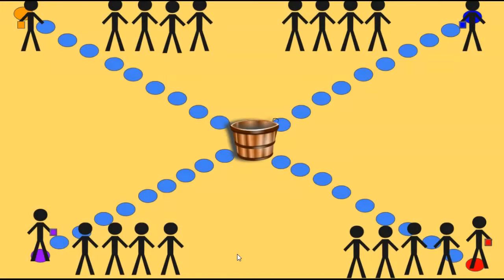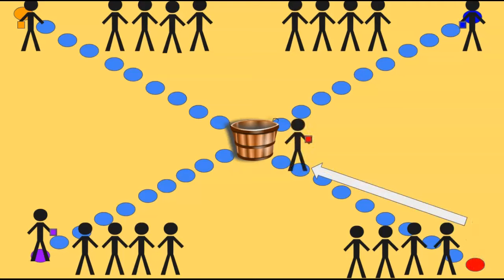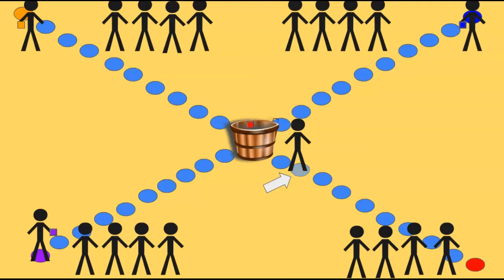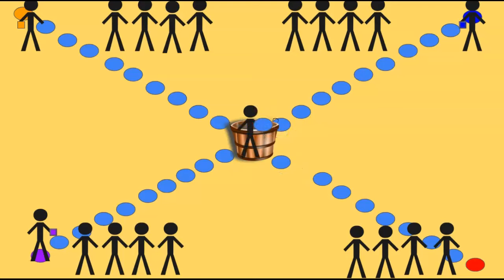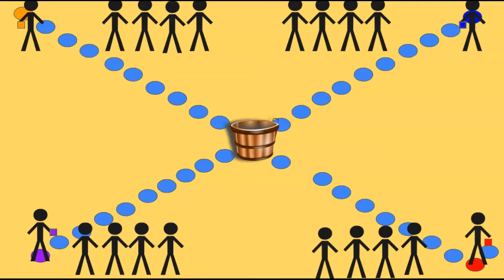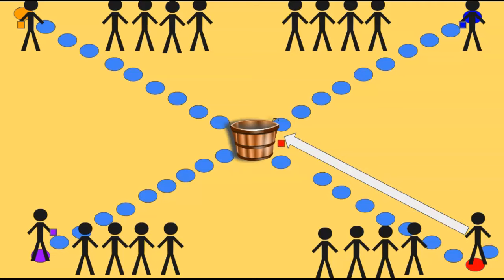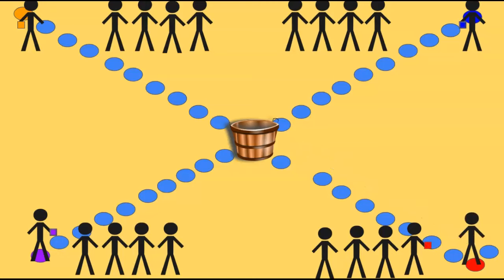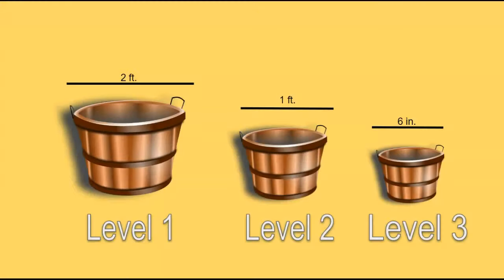P.E. Games: Pick It Up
Great game for when it rains and you're stuck in a small space. You can use this concept to play others games. If you want a copy of my lesson plan then